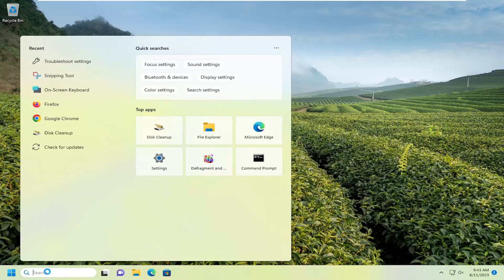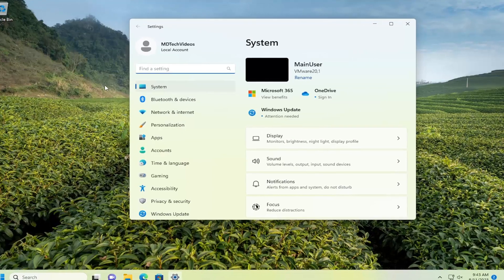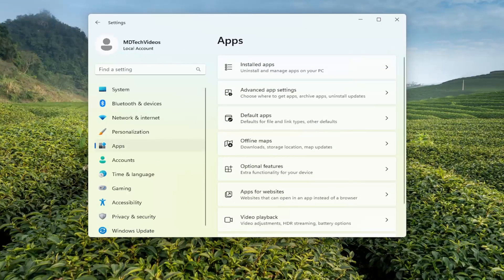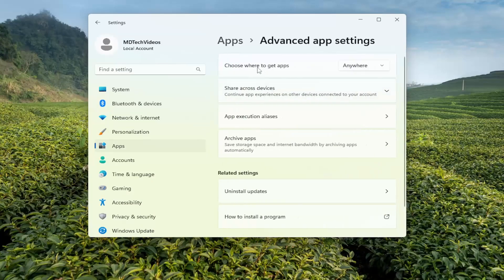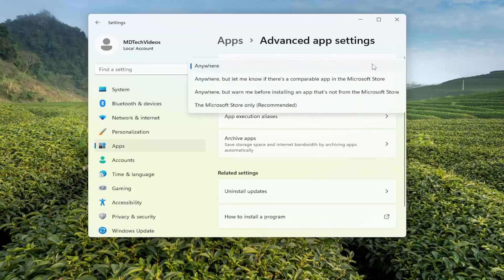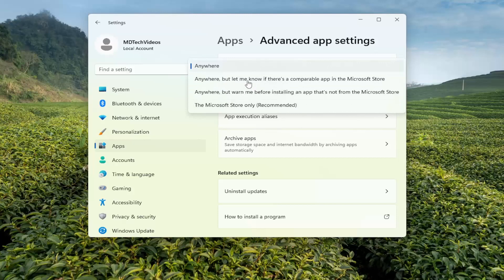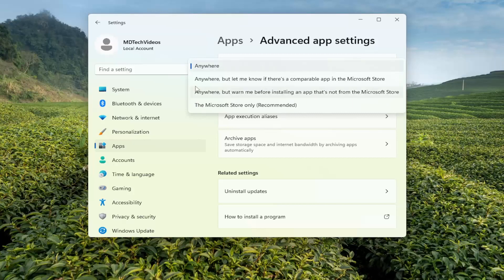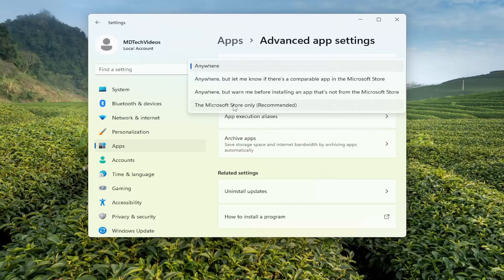(Solved) The App You Are Trying To Install Is Not A Microsoft Verified App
If you are using Windows 10 or 11 operating system on your PC, then you must have encountered the message that says “The app you’re trying to install isn’t a Microsoft-verified app.” when you try to install any application. Generally, this message is shown to the user when they try to install any app that has been downloaded from a location other than the Windows Store. From Windows 10 onwards, there is a new restriction that forces users to download and install Microsoft Store Apps.

Issues addressed in this tutorial:
can't install non microsoft apps
install non microsoft apps
the app you're trying to install isn't a microsoft
the app you're trying to install isn't a microsoft-verified app
app you are trying to install isn't microsoft verified
app you're trying to install isn't a microsoft verified app
why some app are not installing
the app you are trying to install isn't microsoft verified

This notification is similar to the Windows SmartScreen filter which designed to keep your computers safe from malware and viruses. It is recommended that instead of downloading applications from other places try to search for similar applications on Windows Store and if you don’t find it then you can disable this security feature and install the application.